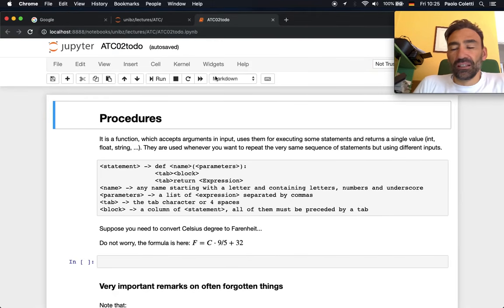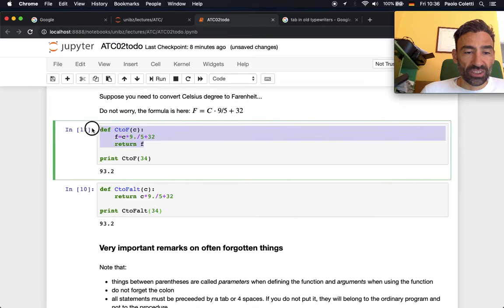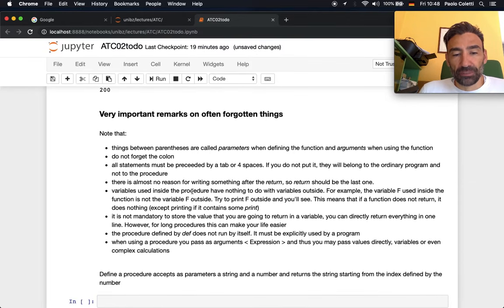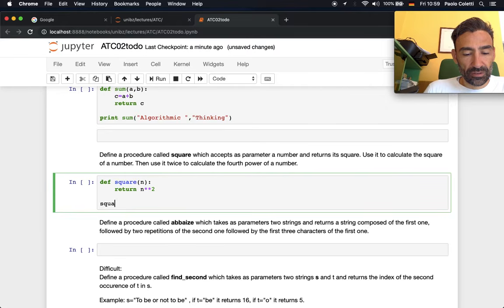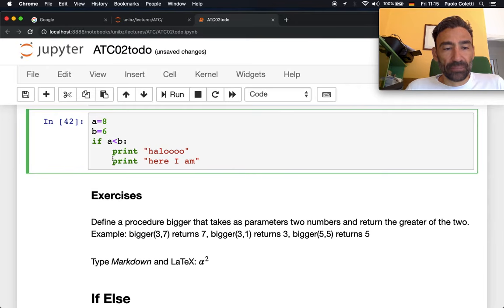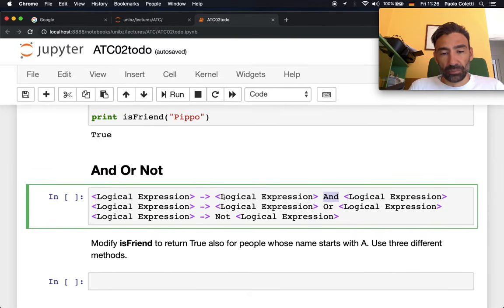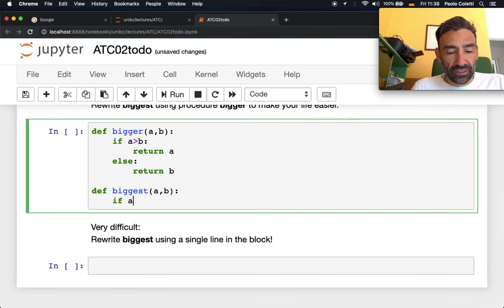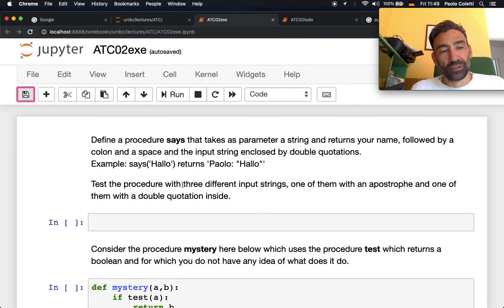Python03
Procedures, tab, logical expressions, and, or, not, If, else, elif.